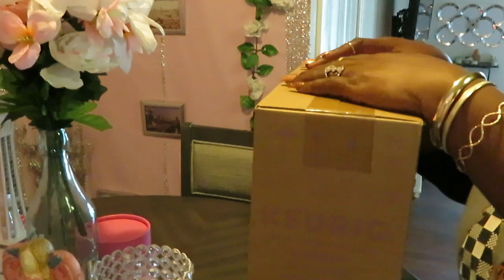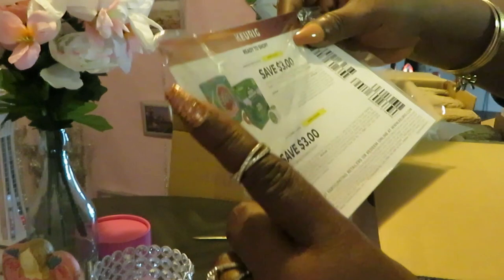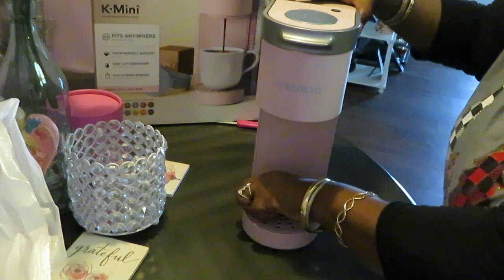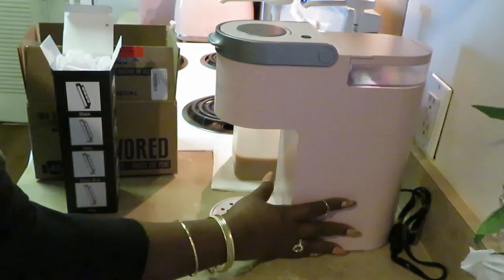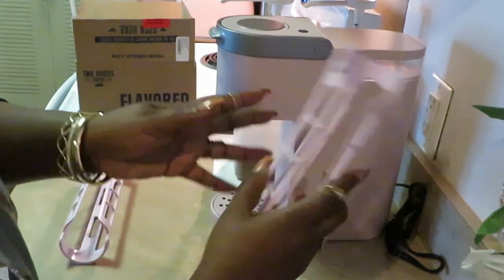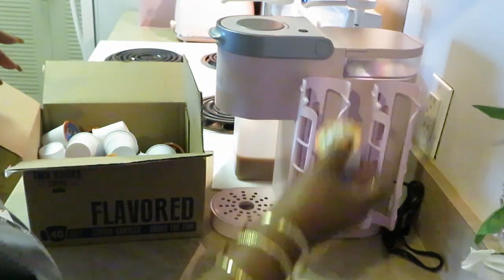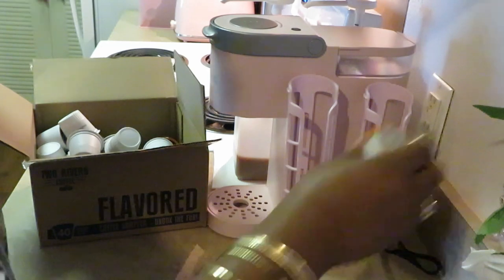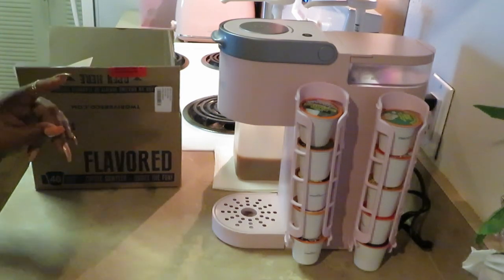Unboxing My New Keurig Coffee Maker | Arickamisha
Link to Keurig bellow.
Keurig K-Mini Coffee Maker,...
Two Rivers Coffee Pods Compatible...